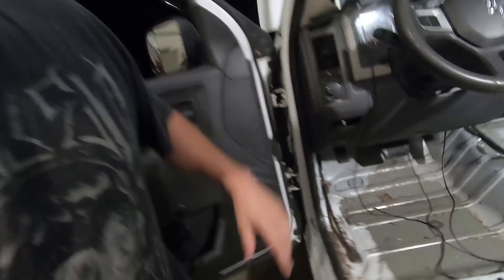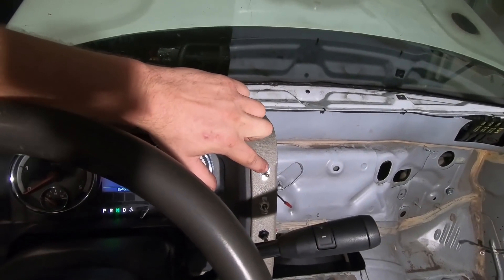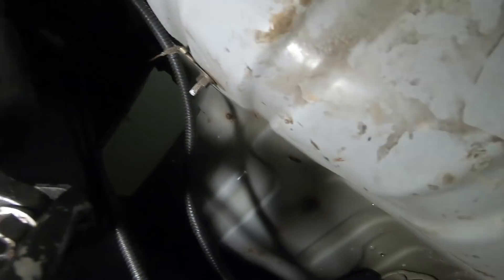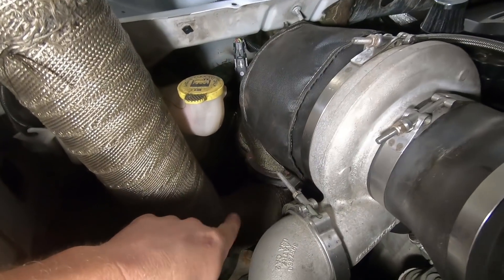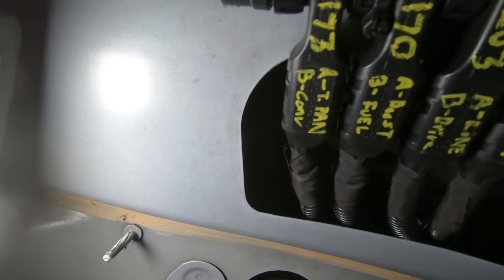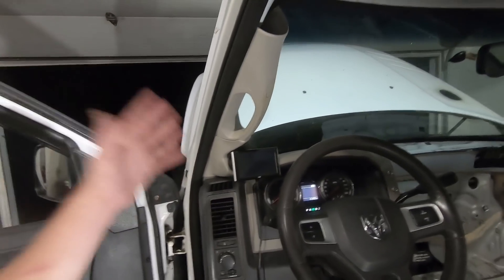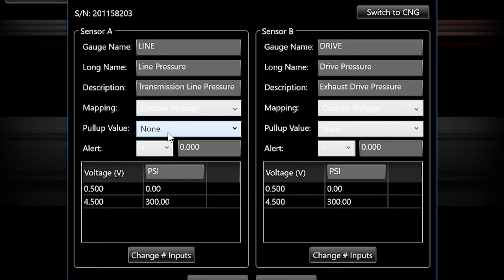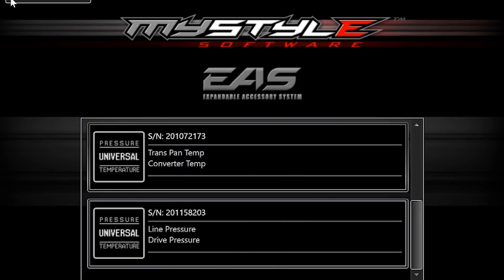EDGE CTS 2 DATA LOGGER INSTALL and HOW TO! KNOW YOUR DIESEL! Part 2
Part 2: Data Logging HOW TO And Why For YOUR Diesel Truck or any Vehicle, Edge CTS 2 and EAS Install and Programing.

Race Truck Parts:
24v ARP 625 Studs

TOOLS & LIGHTS:
24v ARP 625 Studs
3/8 Right Angle Impact Driver